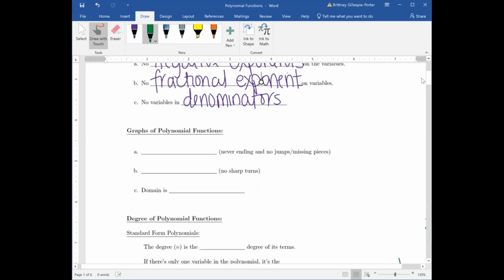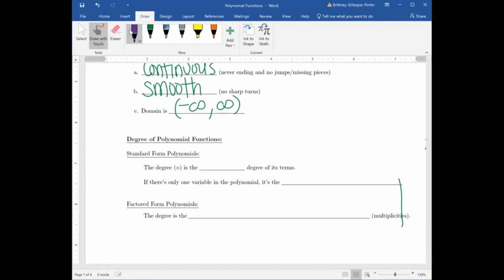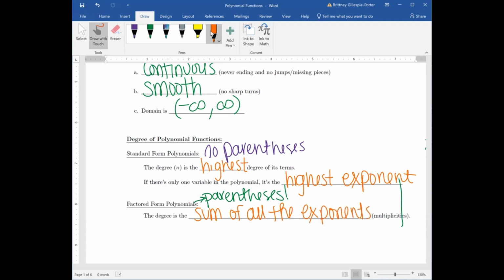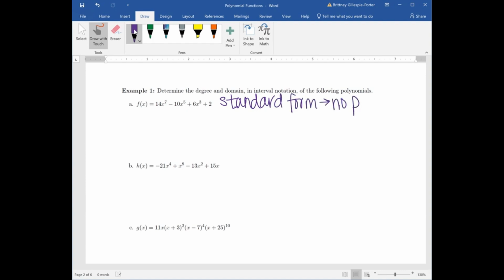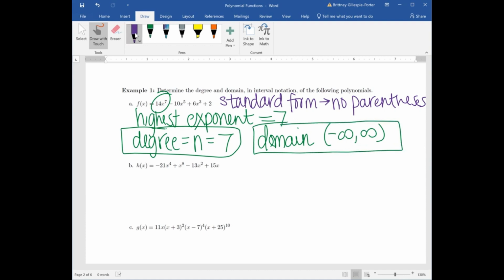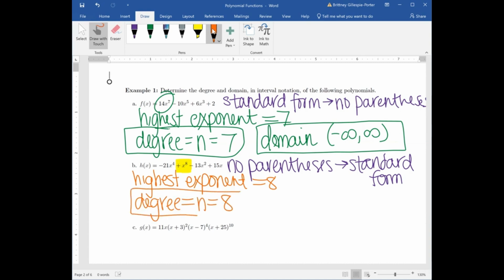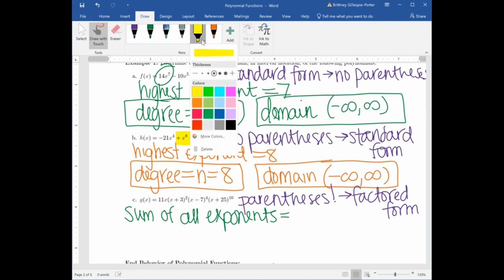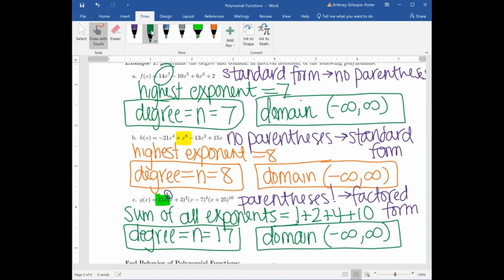Polynomial Functions: Finding the Degree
After discussing the definition of and how to find the degree of a polynomial, the video covers examples of finding the degree of polynomials in both standard and factored form.